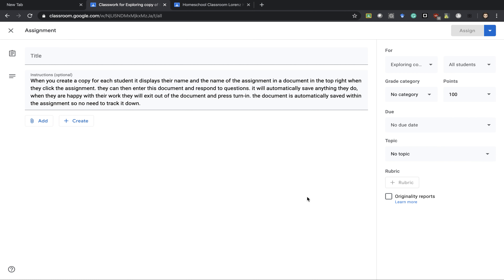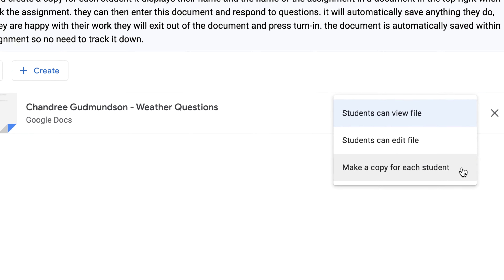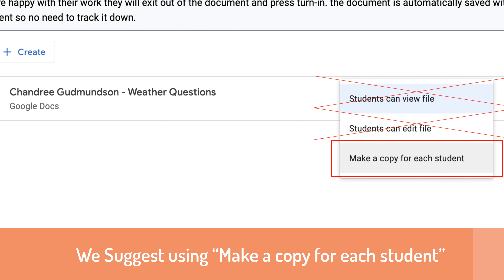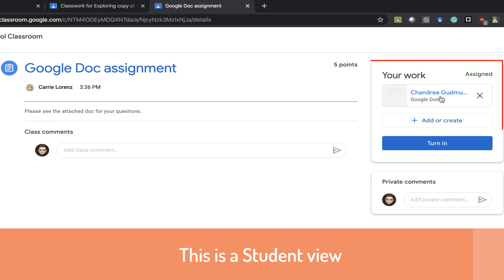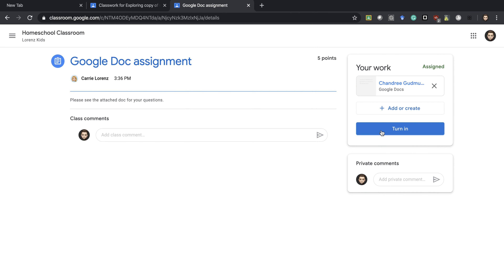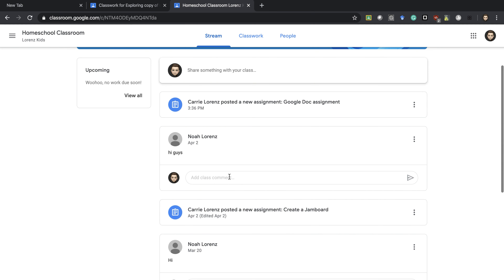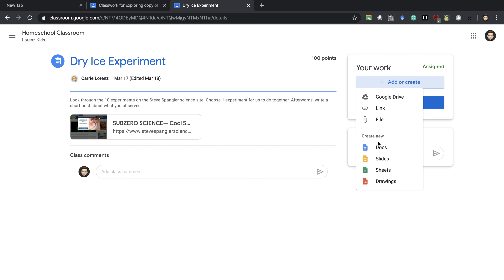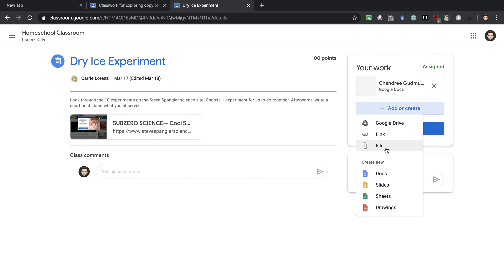Assignments, Sending and Receiving with Student Views in Google Classroom for GSCS